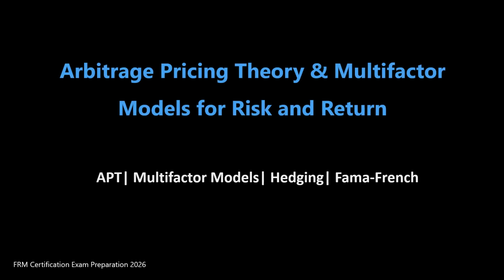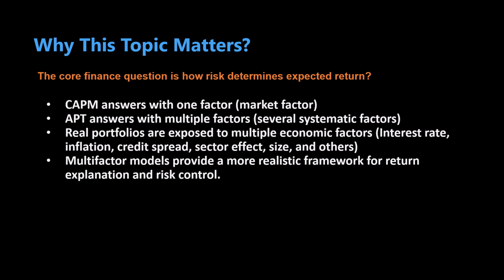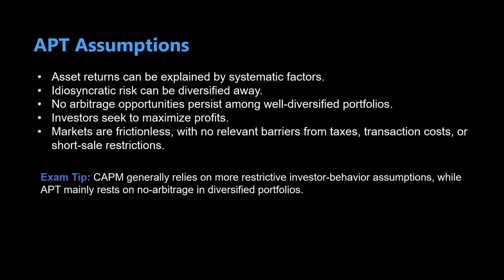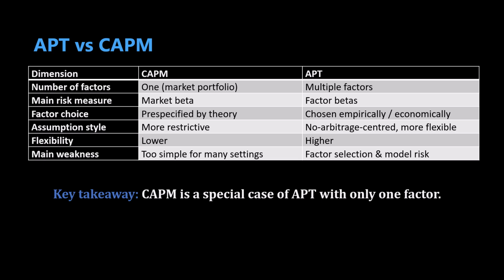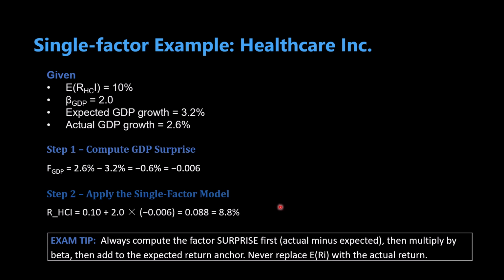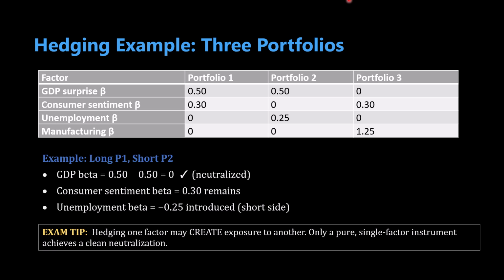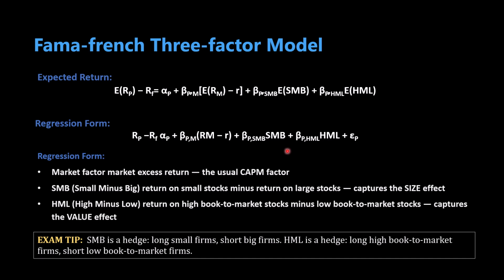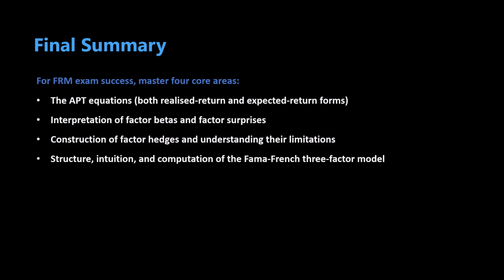Arbitrage Pricing Theory & Multifactor Models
FRM 2026 | APT & Multifactor Models Made Exam-Easy (CAPM vs APT, Hedging, Fama-French)

In this high-impact FRM tutorial, we break down one of the most heavily tested topics in the Risk Management syllabus: Arbitrage Pricing Theory (APT) and Multifactor Models for Risk and Return.

If CAPM felt too simple and multifactor models felt too abstract — this video connects everything into a clear, exam-ready framework you can apply immediately in FRM questions.

You’ll learn not just the theory, but how GARP tests this topic, the common traps, and the exact thinking process needed to solve numerical and conceptual questions under exam pressure.

- Why APT is a generalization of CAPM
- How factor betas actually drive expected return
- Single-factor vs multifactor return calculations
- How to hedge multiple factor exposures (very testable!)
- The logic behind zero-beta portfolios and arbitrage
- The Fama-French three-factor model and how to interpret coefficients
- The most frequent sign mistakes candidates make in the exam
- Why alpha does NOT automatically mean skill

This tutorial is directly aligned with the FRM Learning Outcomes for APT, Multifactor Models, and Fama-French.

📘 Practice Like the Real Exam (30 FRM-Style Questions)

To reinforce this topic, download the Exercise PDF containing:
     - 30 original FRM-style questions
     - Detailed step-by-step answers
     - Exam tips for every question
     - Common traps explained
    - Calculation shortcuts you can use in the exam

🧠 Why this topic is critical for FRM

Multifactor models appear simple in theory but are one of the biggest sources of mistakes in the exam because candidates:

Confuse factor surprises with factor premiums
Hedge one factor and accidentally create another exposure
Misinterpret Fama-French betas
Forget that APT applies best to well-diversified portfolios
Misread the meaning of alpha

We fix all of that in this video.

⏱️ Timestamps

00:00 – Why CAPM is not enough
04:10 – APT intuition and assumptions
11:25 – APT return equation explained
18:40 – Single-factor calculation example
24:30 – Multifactor calculation example
32:15 – Hedging multiple factor exposures
41:20 – Challenges in multifactor hedging (exam favorites)
48:50 – Fama-French three-factor model made simple
58:30 – Interpreting factor coefficients correctly
01:05:00 – Alpha and model misspecification

📌 FRM Exam Tips Highlighted in This Video
     - CAPM = special case of APT
     - APT relies on no-arbitrage, not investor behavior
     - Hedging one factor can create another
     - Negative beta × positive premium = negative contribution
     - Alpha can come from model error, not skill